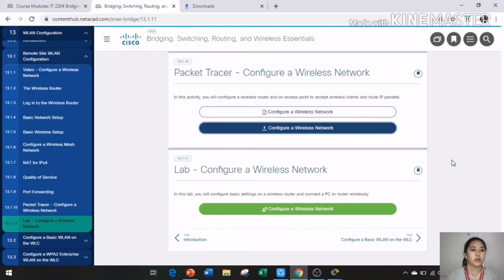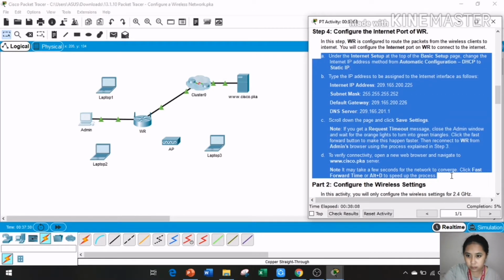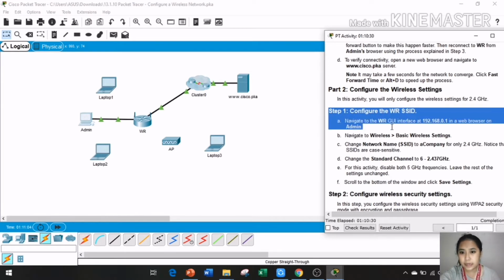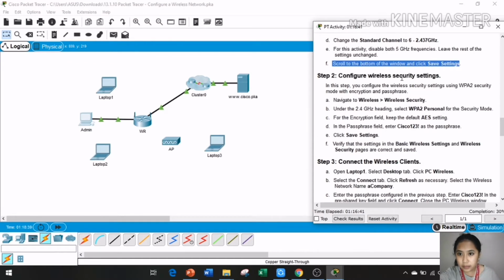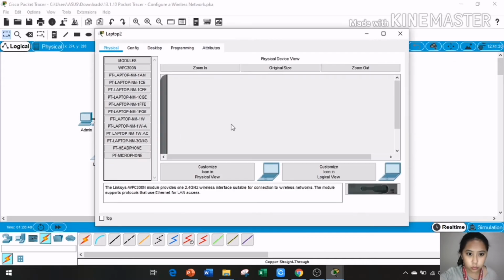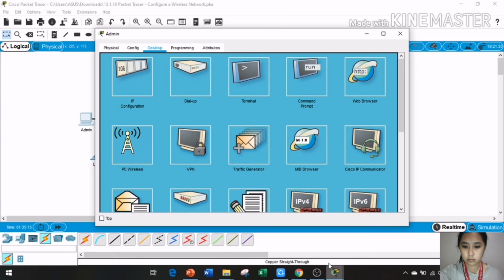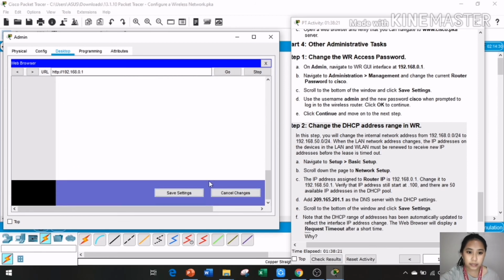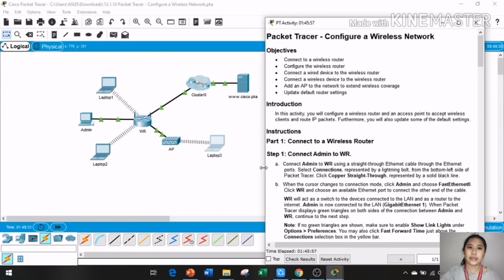Packet Tracer Activity 13.1.10 Switch - Configure A Wireless Network in CCNAv7 (SRWE MODULE 13)